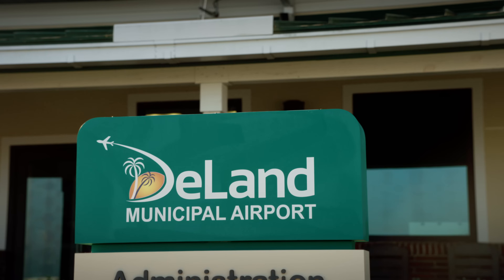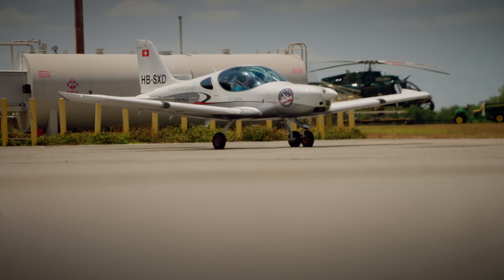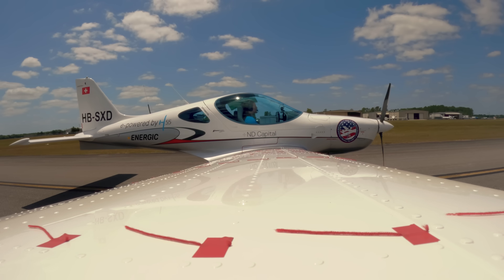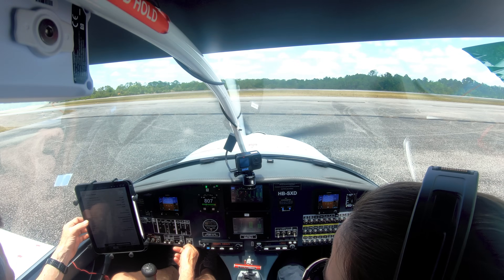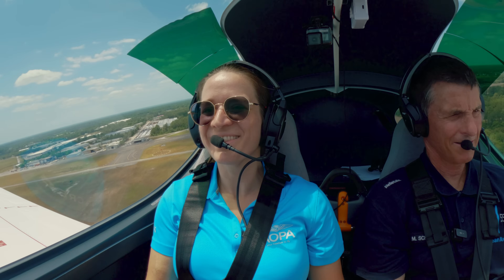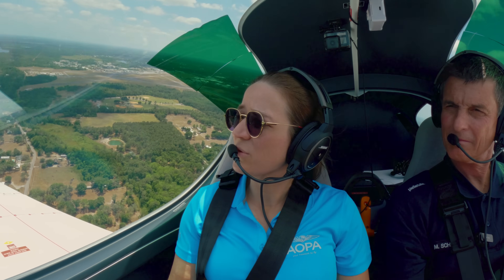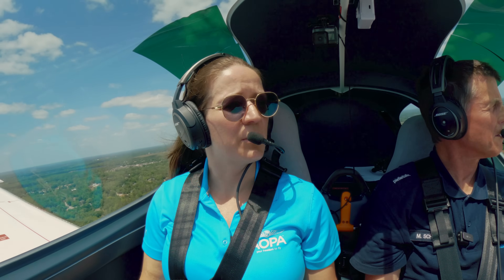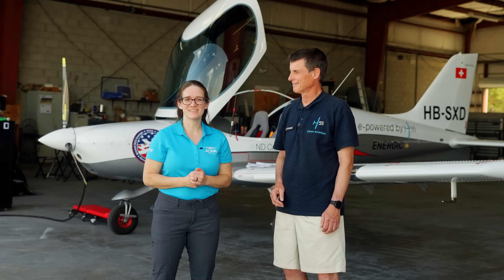Flying the H55-Powered Bristell B23 Energic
H55—the company launched by members of the Solar Impulse team—is working to bring certified electric propulsion to general aviation. Its first application is the Bristell B23 Energic, a two-seat trainer powered by a dual-motor, liquid-cooled electric system.

AOPA Editor Sarah Deener flew the aircraft at DeLand Airport in Florida with H55 test pilot Markus Scherdel, a veteran of the Solar Impulse project, to see how the all-electric trainer performs in real-world conditions.

With a one-hour endurance, straightforward operation, and low noise and vibration, the B23 Energic offers a new option for local training, and a glimpse at what may be ahead for electric flight.